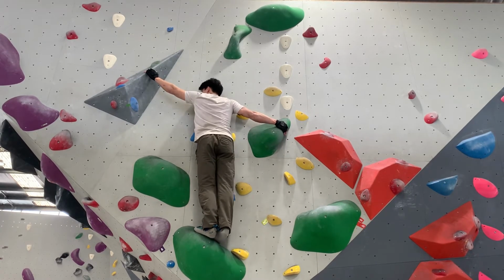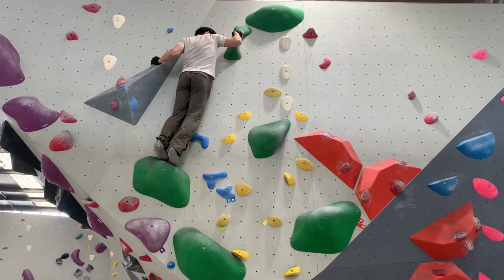Climbing with friends 😂